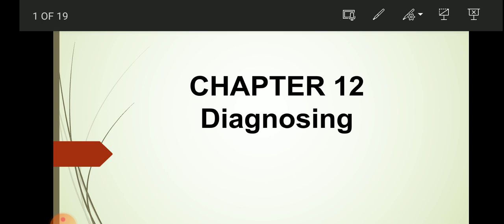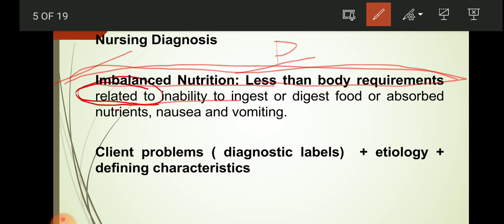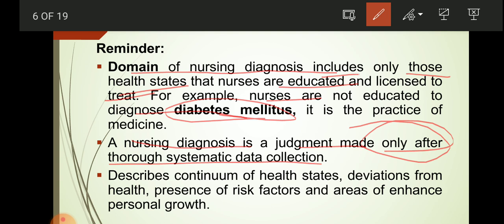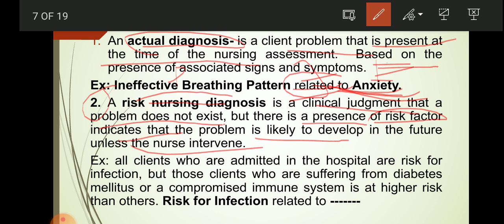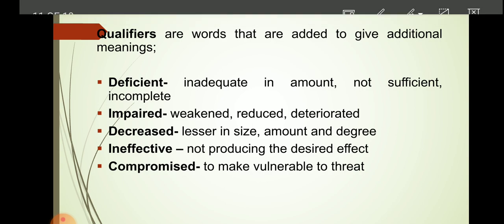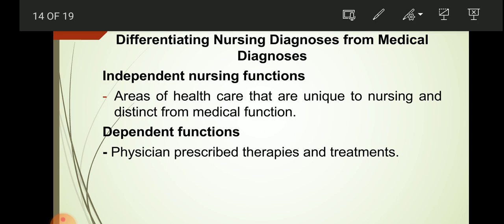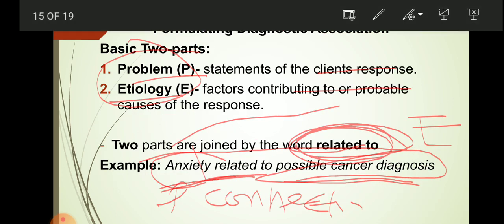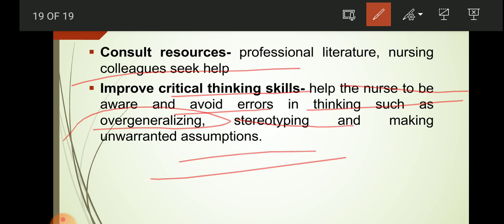NURSING PROCESS- CHAPTER 12 DIAGNOSING PHASE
Please make sure to watch this lecture.